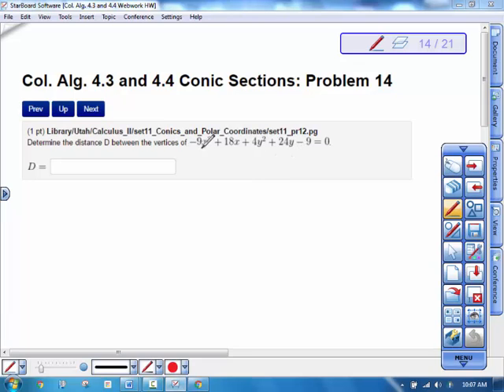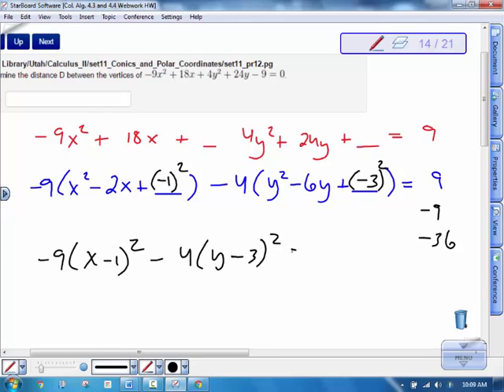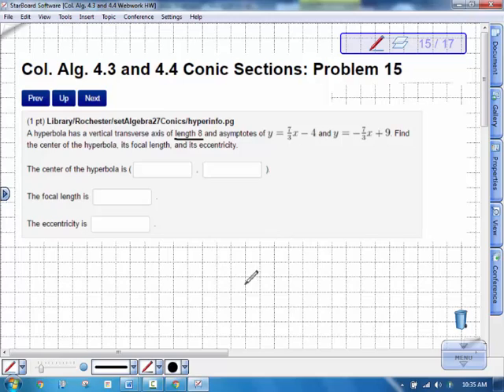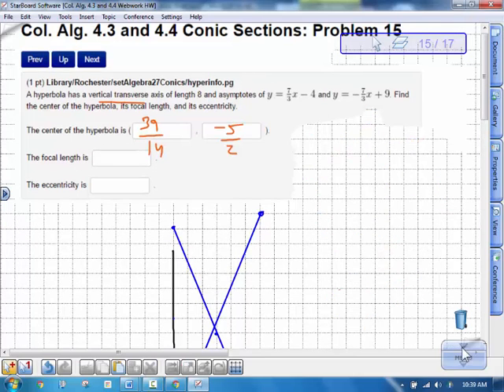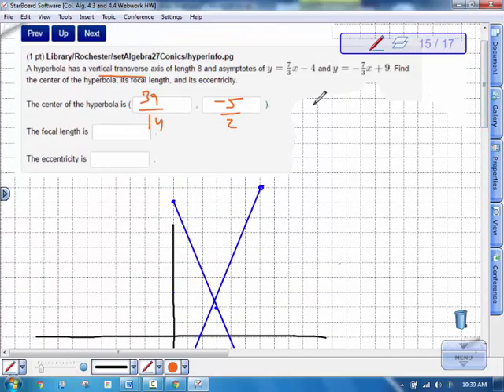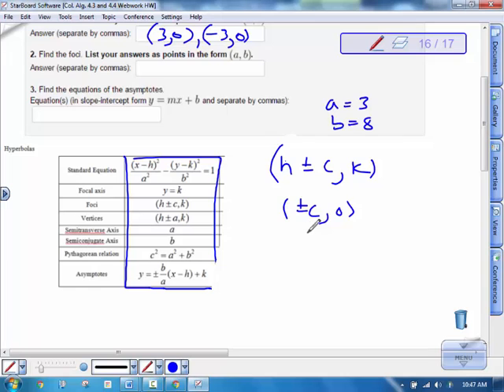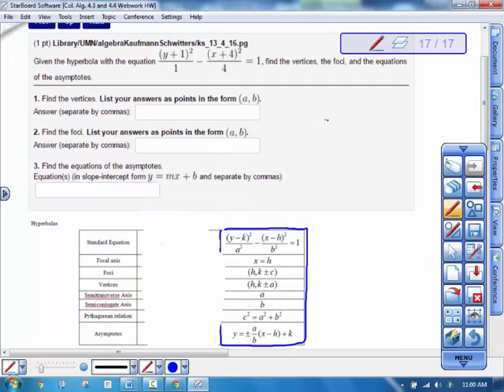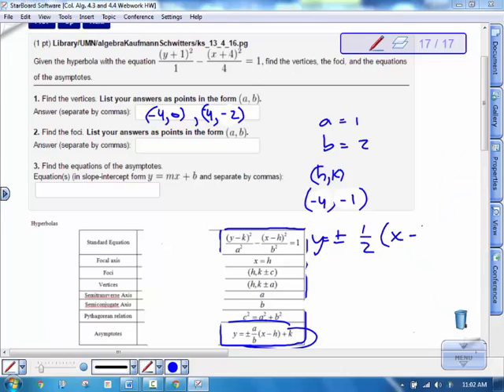Col. Alg. 4.3 and 4.4 Webwork HW Help 4